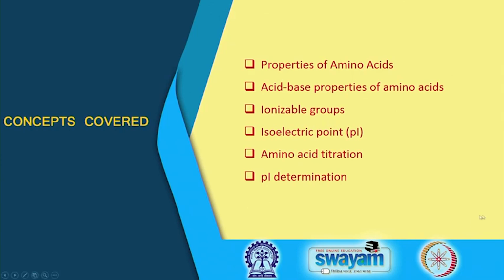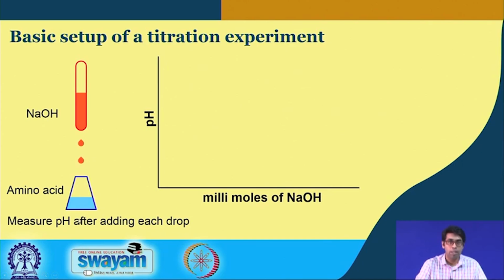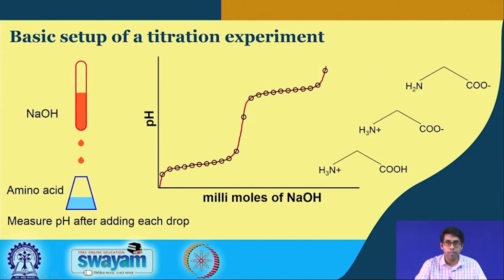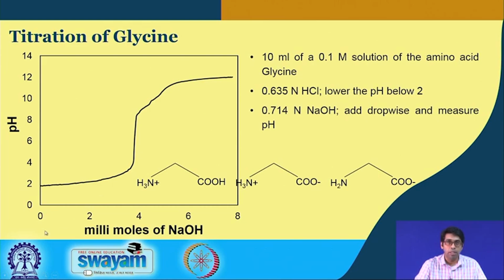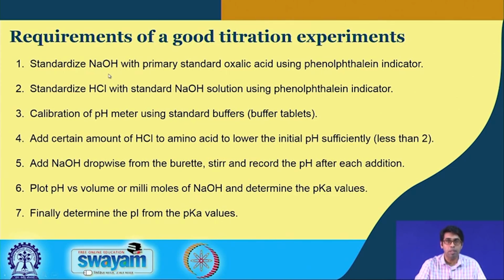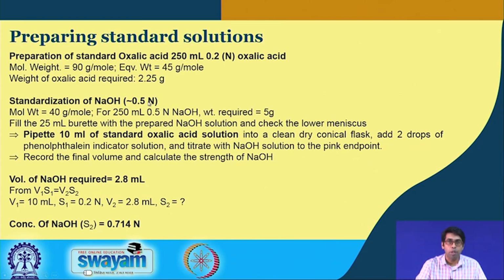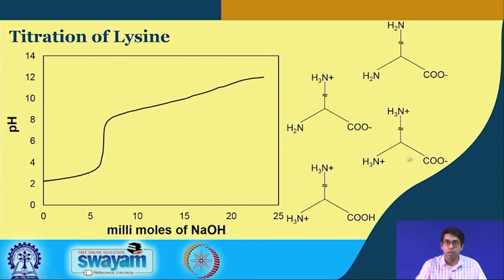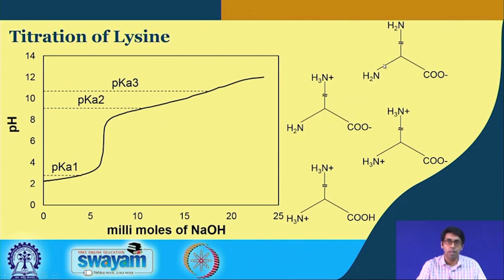Summary swayamprabha ch37sp